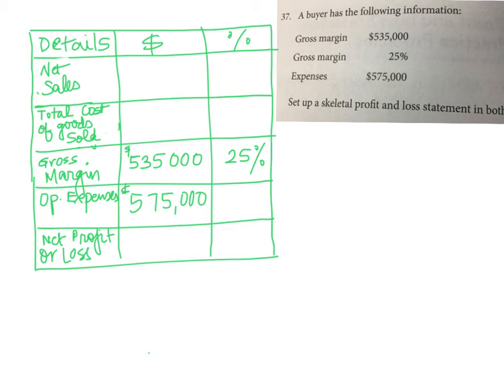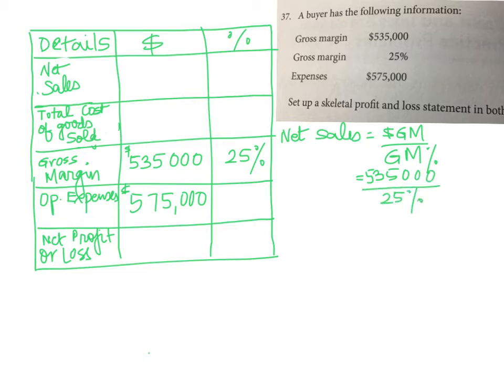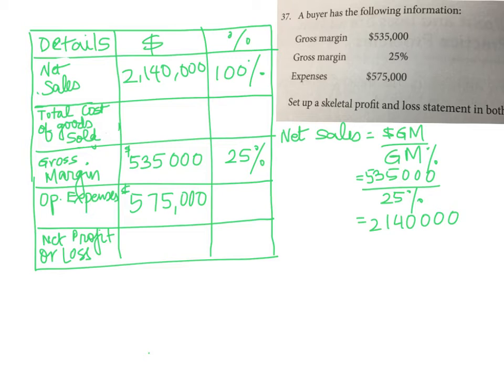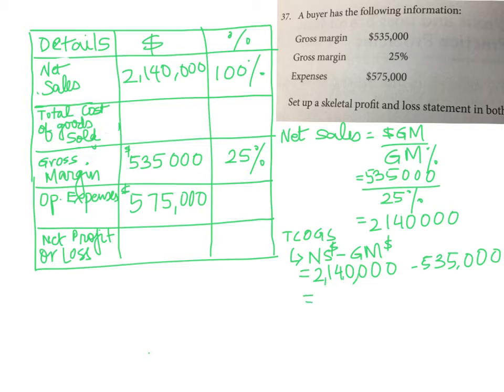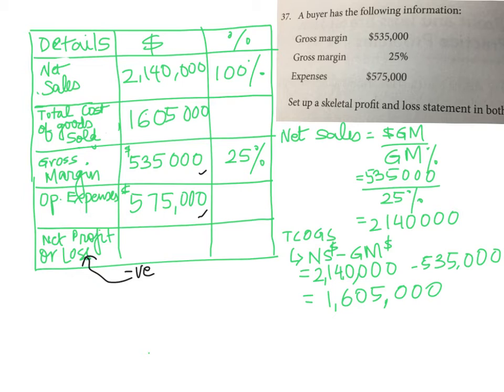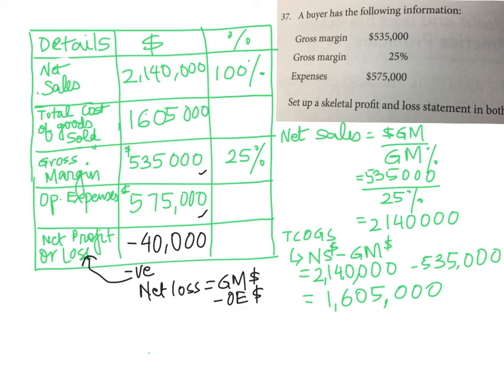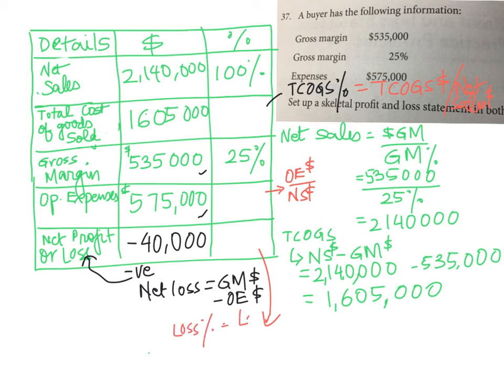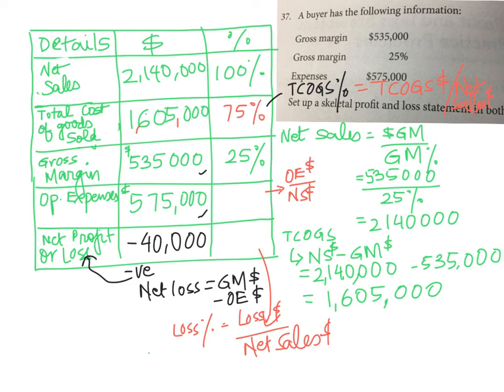Question 37, Page 38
Skeletal P&L when GM$, GM% and Expenses$ is given